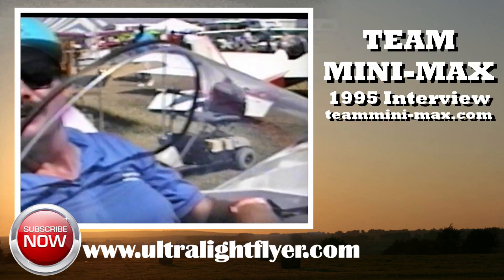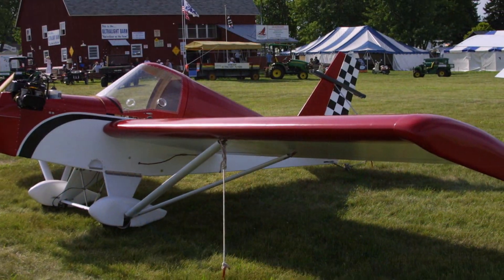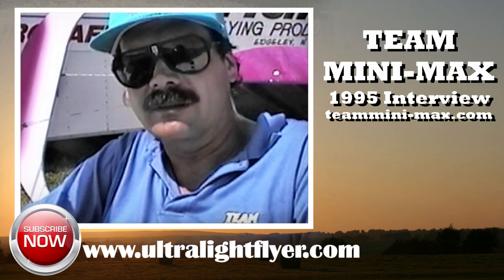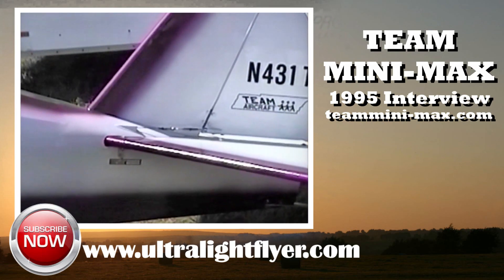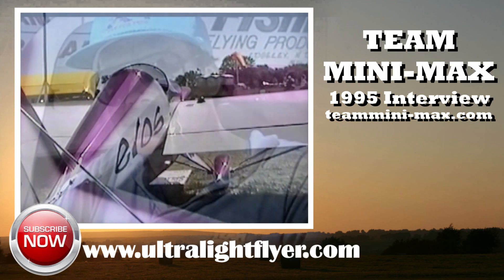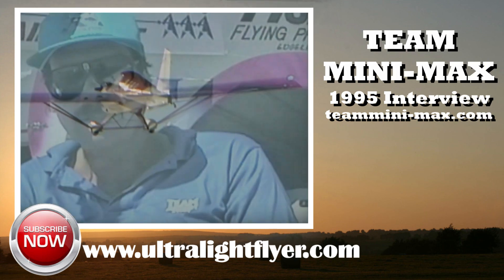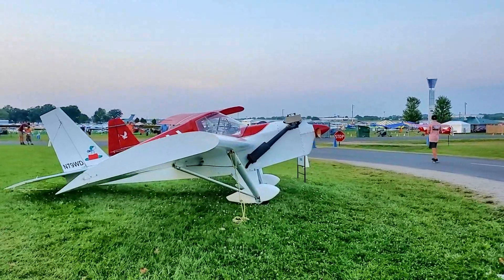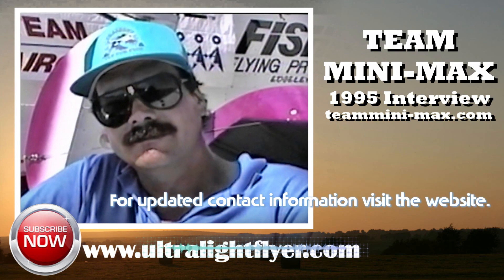TEAM Aircraft, TEAM MINI MAX, TEAM EROS ultralight or experimental aircraft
TEAM Mini-Max Eros experimental amateurbuilt aircraft. In this issue we visit Airventure 1995 and talk to Scott Severn about the TEAM Eros.

The Eros uses is set up to use more powerful engines than the standard Team Mini-Max.
In order to accommodate this, changes have been made to the structure of the aircraft to handle the extra power, flying and landing loads.

In Greek mythology Eros was the god of love and attraction. We designed the Eros for pilots who love to fly, and you can certainly say it's attractive!

The Eros is the evolution of years of light plane design. It has features like
Heavy duty airframe, for large guys and large engines
24" wide enclosed cockpit
Steel tube landing gear no cross-axle
Easily removable wings
Streamlined cowling, fully-enclosed engine
Molded wingtips
Wheel brakes
Outstanding short field performance

In addition to all these standard features, the Eros has some pretty neat options. Like a convertible canopy. You can fly in an enclosed cockpit during cold weather or open cockpit when the temperature is a little warmer. Wheel pants "spats" to our friends in the UK and Oz really dress up the looks. And you can add a second wing tank to double the range.

The Eros built by Larry Isreal, won the Oshkosh Reserve Grand Champion Award in 1995. And Davy Lee Cooper's Grand Champion at Sun 'n Fun '98.

1650R Eros Specifications
Build time 325-400 hours
Engine Rotax 503, 50 HP
Fuel Capacity 6 Gallons 12 gallons with optional 2nd wing tank
Flight controls 3-Axis
Design load factors +4.0 -2.0 G

1650R Eros Performance
Top speed
80 mph
Cruise speed 75 mph
Stall speed 33-36 mph
Vne 110 mph
Climb rate 1200 fpm
Take-off Roll  100 ft.
Landing Roll 250 ft.